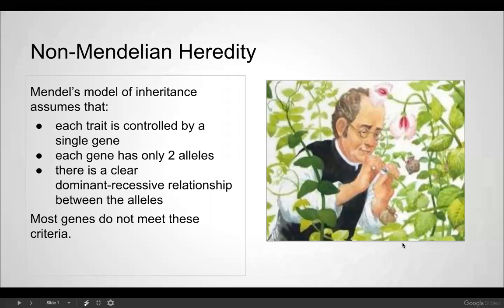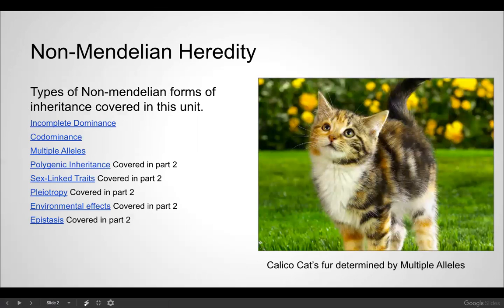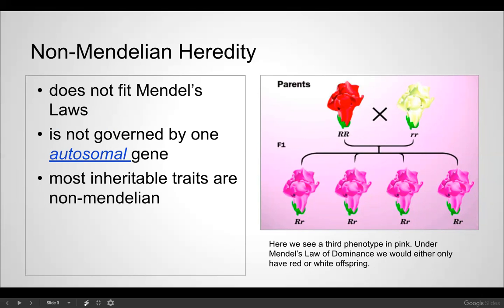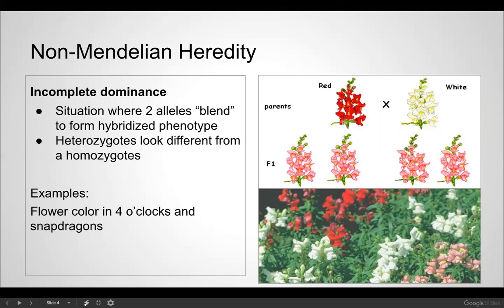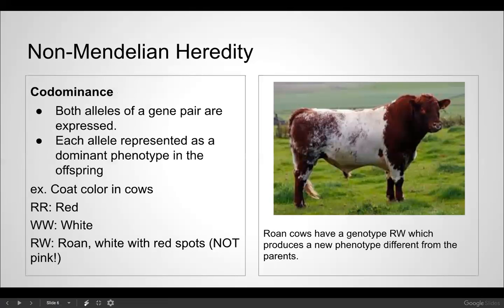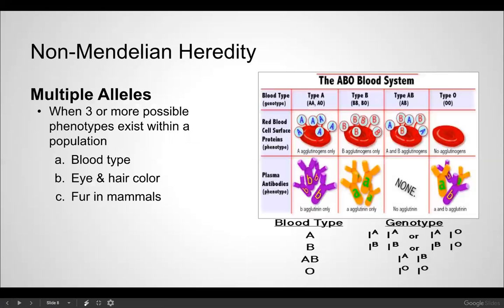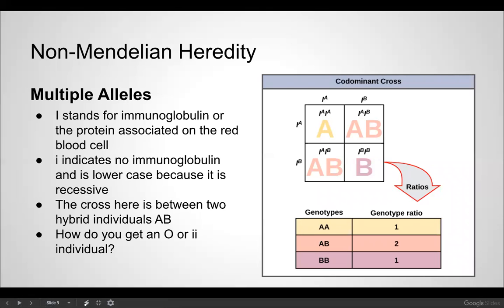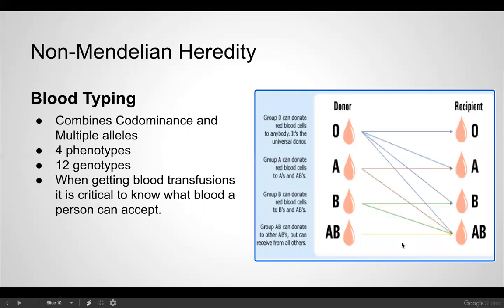Lesson 4.1: Non-Mendelian Heredity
Overview of some Non-Mendelian Inheritance patters.